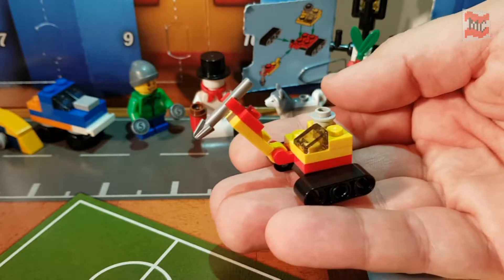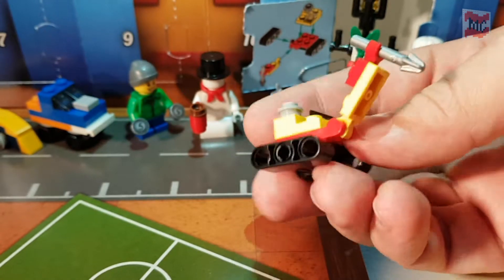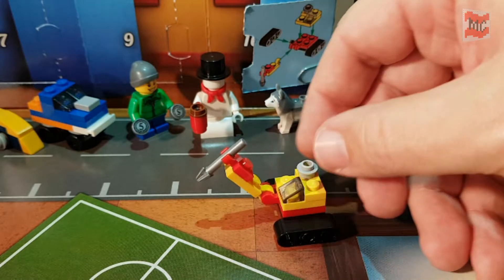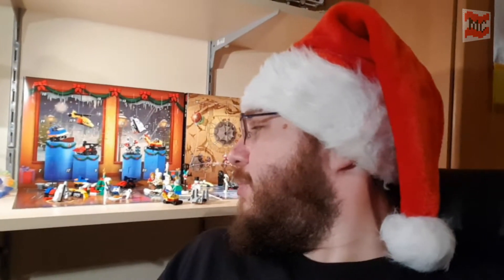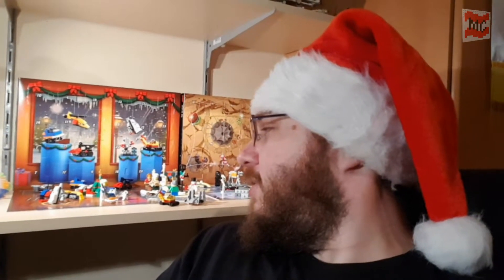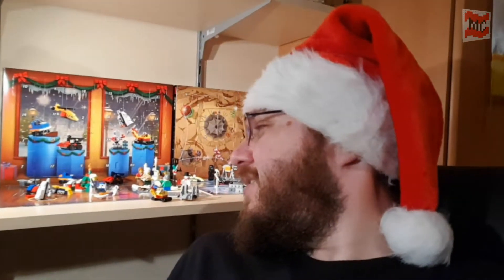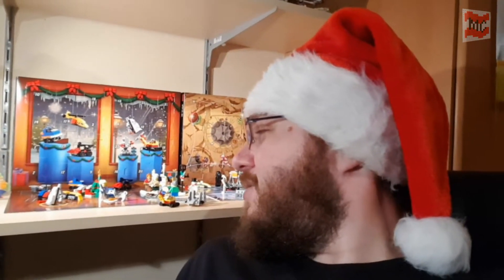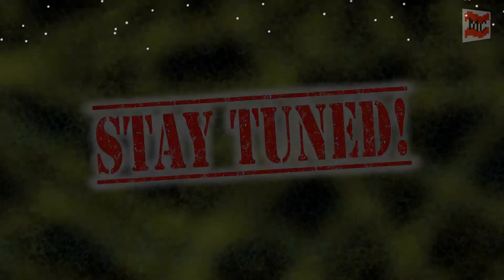Advent 2018 – DAY 20 – (Zeta-Class Cargo Shuttle/Digger)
This year I got the Star Wars (75213) AND the CITY (60201) Advent calendar.

Filmed with my Samsung Galaxy S7.